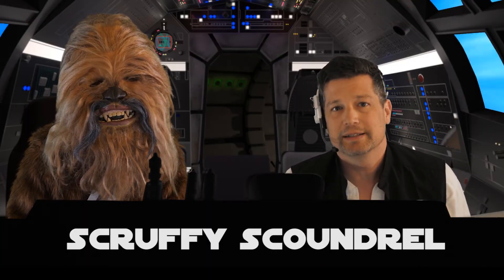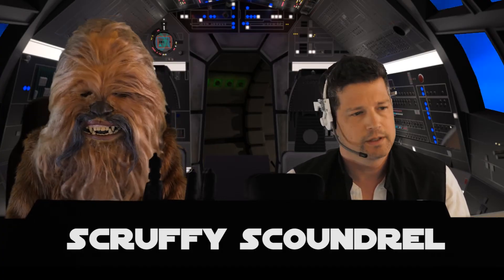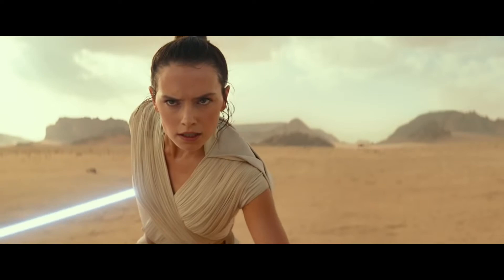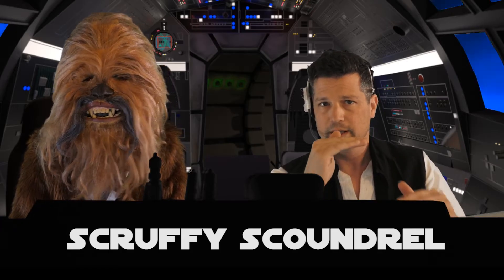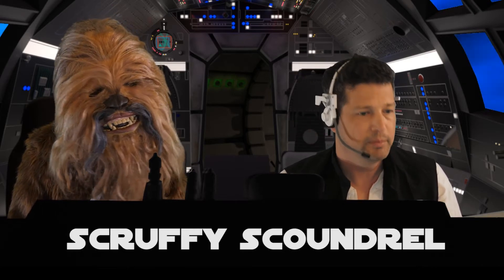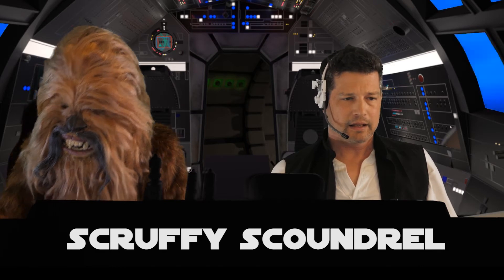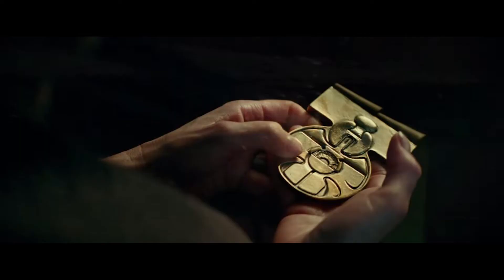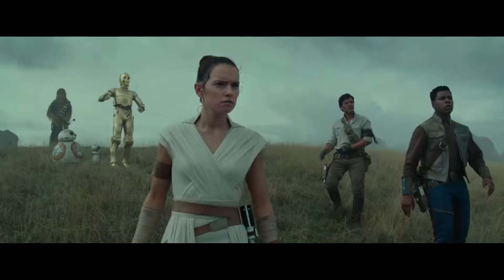Scruffy Dives Deep into the Star Wars Ep. 9 Teaser!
Scruffy and Chewie take a closer look at the Star Wars Episode 9 Teaser.  We look at every shot and geek out, as well we should.  Get ready to Dive Deep!